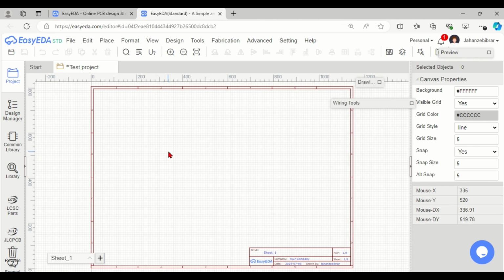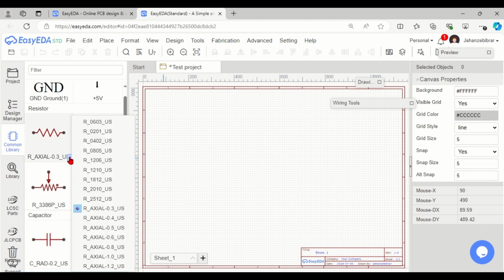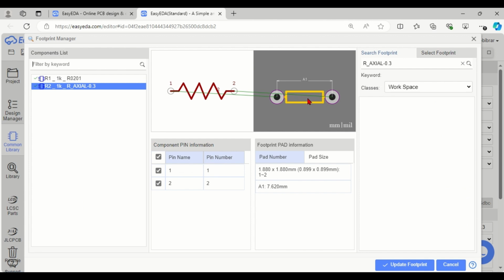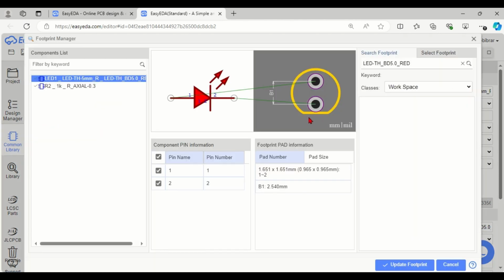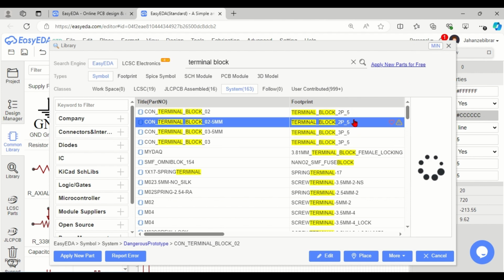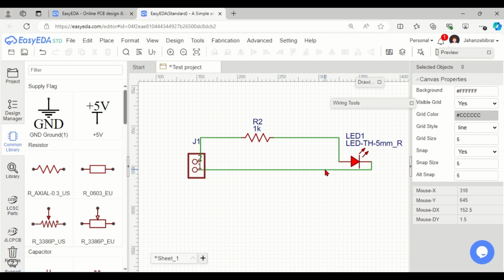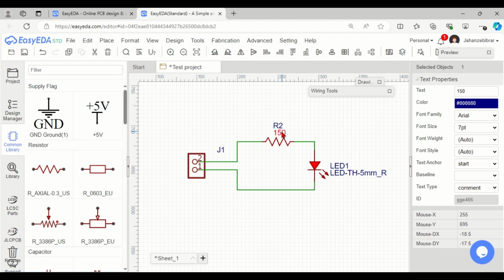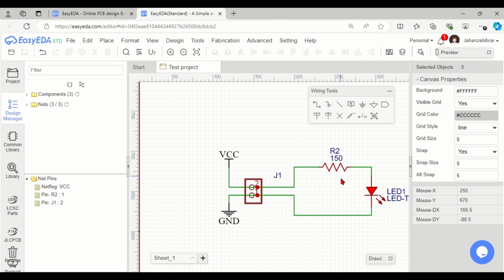2. Creating a Schematic on EasyEDA